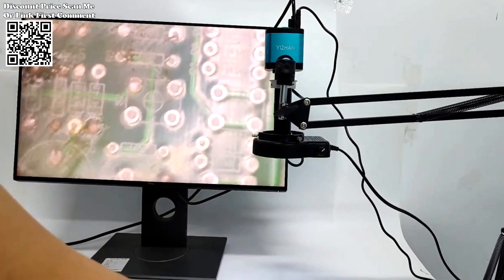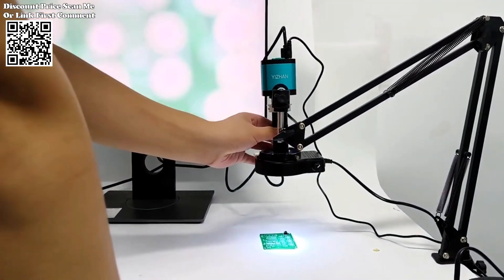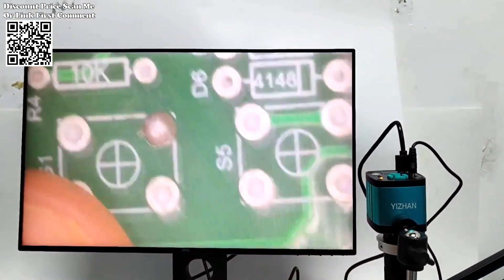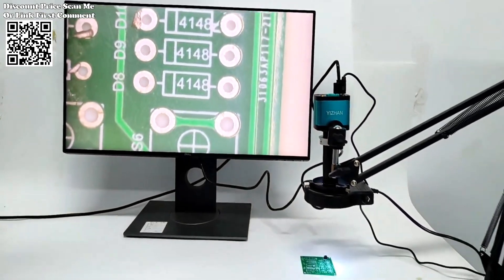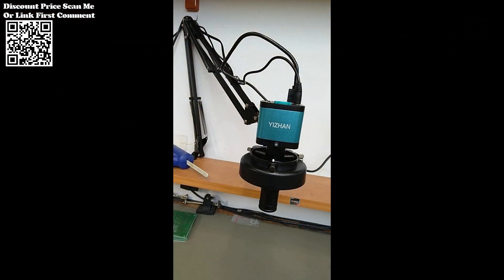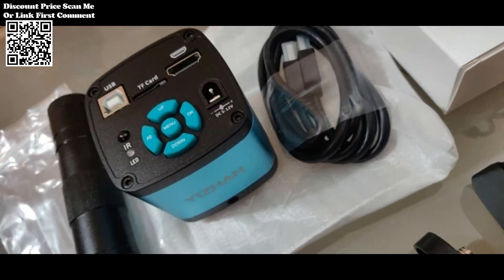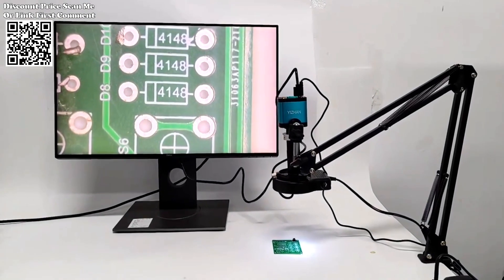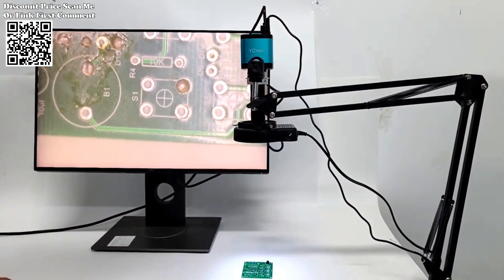Test 1080P 48MP 4K 2K HDMI USB Video Microscope Camera Review Aliexpress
Unboxing 1080P 48MP 4K 2K HDMI USB Video Microscope Camera Zoom 150X C-mount Lens Big Vision For Phone Repair Digital Image Acquisition Review Aliexpress,  the 1080P 48MP 4K 2K HDMI USB Video Microscope Camera, a versatile tool designed to meet your professional needs.
Featuring a 48MP Panasonic CMOS image sensor, this microscope delivers exceptional clarity and detail. Its 150X continuous zoom lens ensures you can capture even the smallest details with ease. Whether you're conducting QC inspections, educational demonstrations, or industrial examinations, this microscope is up to the task.  The HDMI 1080P 60 frame image output provides real-time viewing, while the USB2.0 driver-free output allows for convenient connectivity to your computer. With 4K video recording capabilities, you can document your observations in stunning detail.  The camera offers a range of features including one-click freezing/thawing, electronic zoom, and manual/automatic exposure and white balance adjustment. With support for TF card storage up to 64GB, you can easily save and transfer your images and videos.  Designed with convenience in mind, the microscope offers multi-directional folding for easy installation and a compact size of 340mm x 320mm. Whether you're working in electronics repair, jewelry inspection, or biological research, the 1080P 48MP 4K 2K HDMI USB Video Microscope Camera is sure to become an indispensable tool in your arsenal.